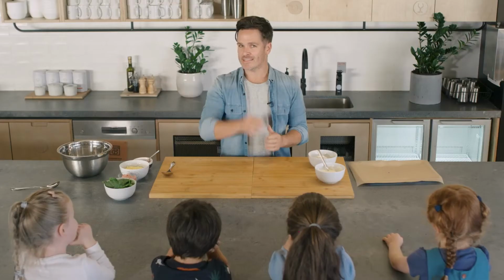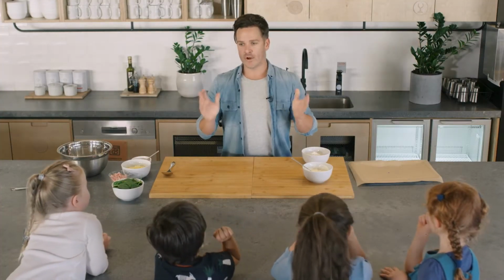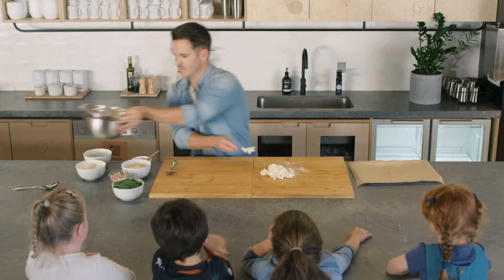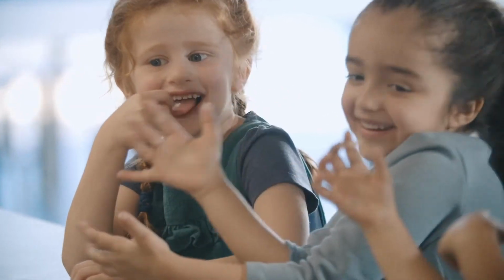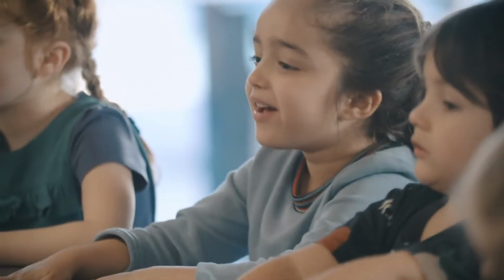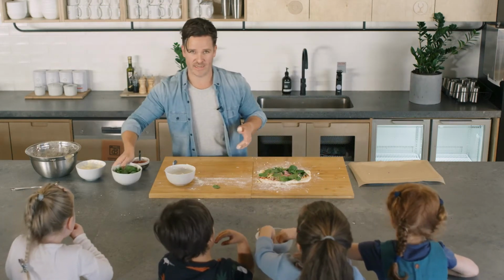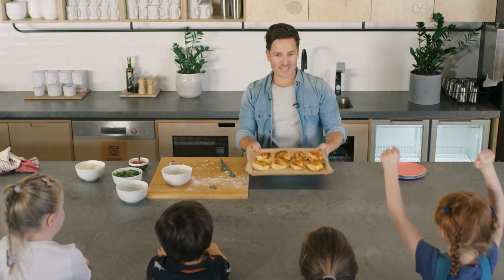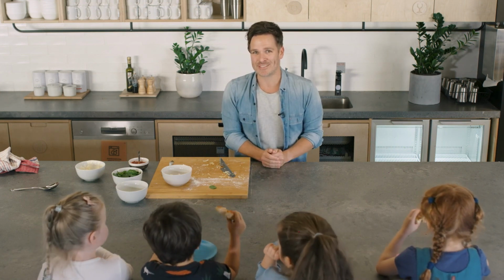When I grow up - pizza scroll kids activity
We might already be ‘grown up’, but for our children the possibilities are endless! As parents, our role is to nurture our kids and let them know that they really can do or be anything they want to be.

Kids are always hungry but coming up with healthy snacks the kids will actually eat can be hard. So turning afternoon tea into an activity is a great way to guarantee the kids will want to eat it.

A Kiindred x Biostime Collab

Kiindred is the 'go-to' platform for the modern millennial parent, covering everything pregnancy, newborn, baby and toddler. We want to ensure that all new parents feel confident in navigating the pregnancy and newborn to toddler years.